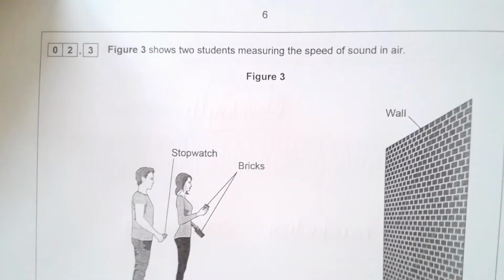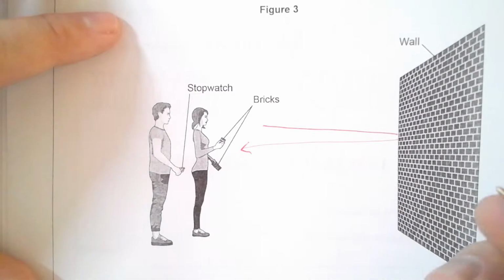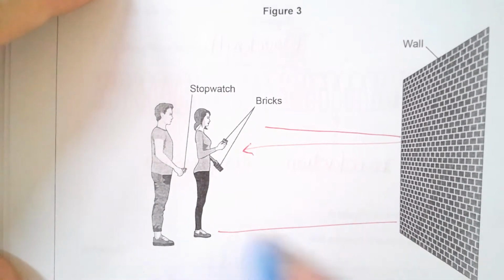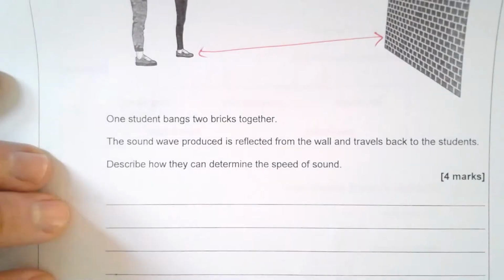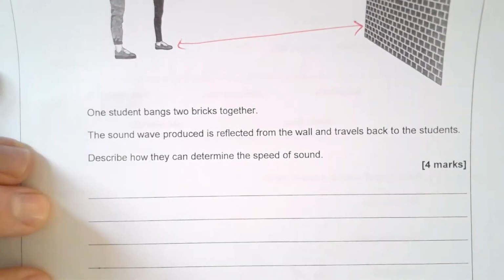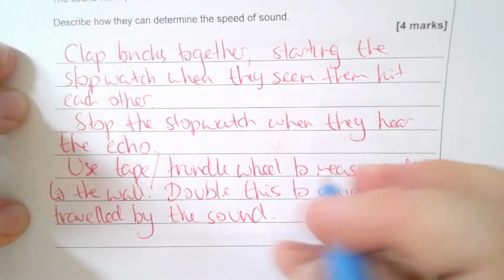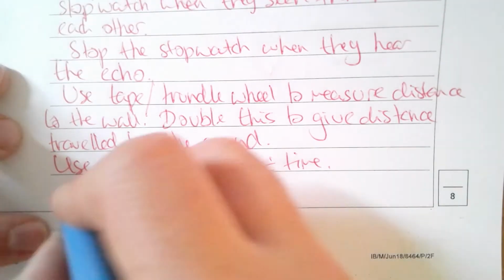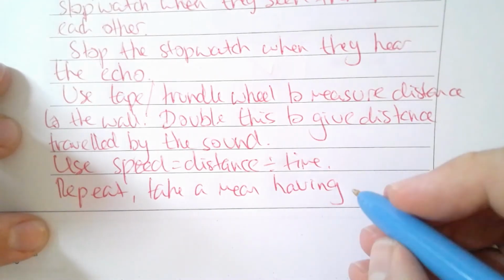Physics Paper 2 Question 2